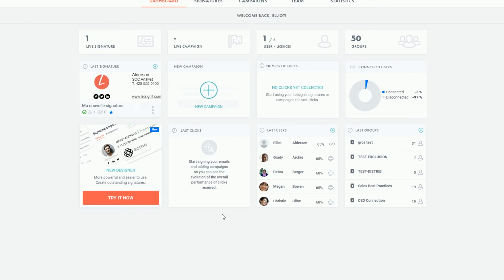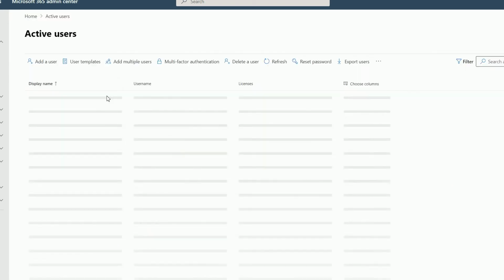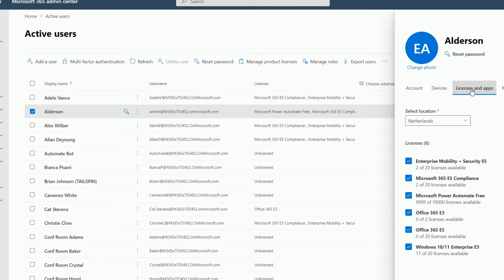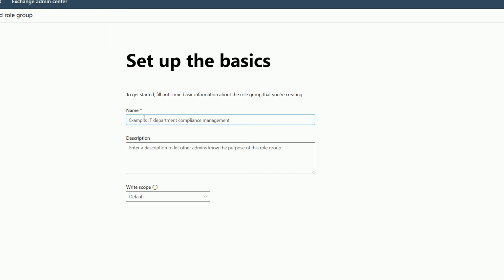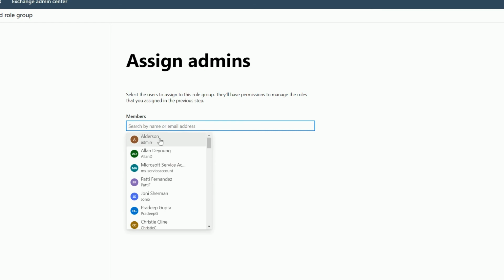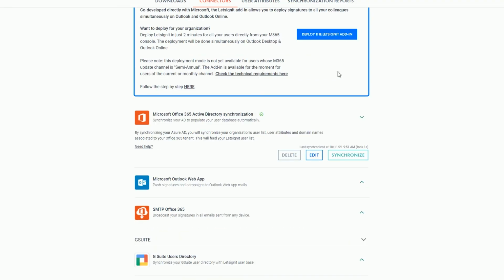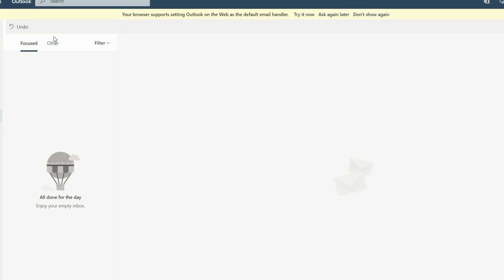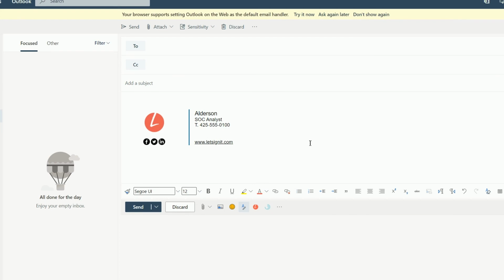How to deploy your email signatures in OWA?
With this video deploy effortlessly your email signatures in OWA.